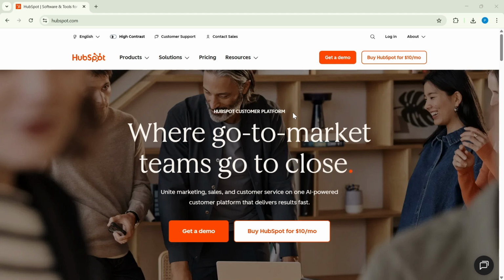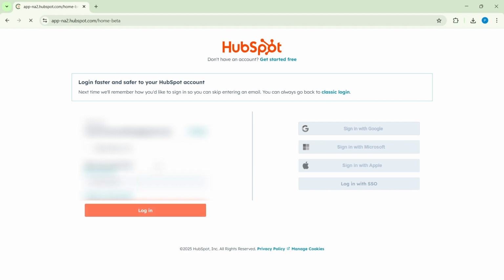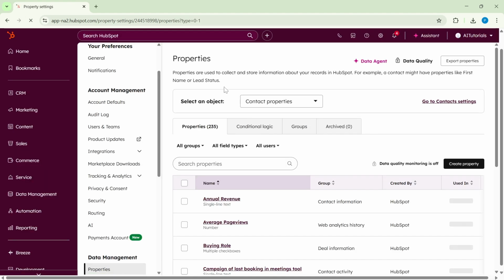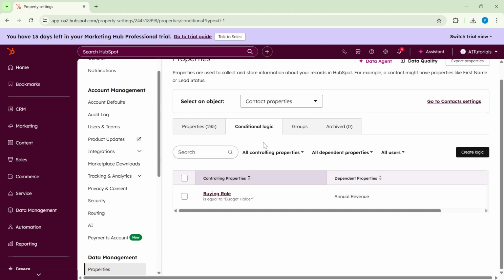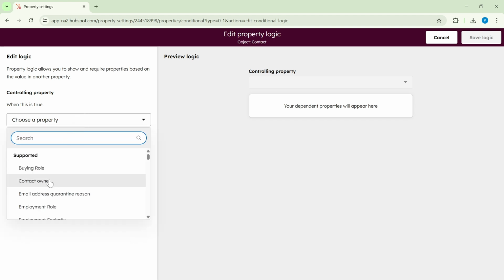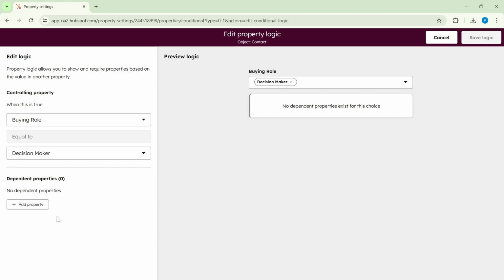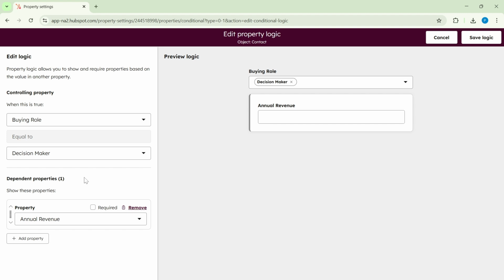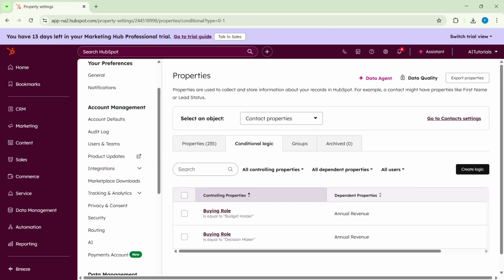How To Insert Conditional Logic For HubSpot (Properties Tutorial 2026)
In this 2026 HubSpot properties tutorial, you’ll learn how to insert conditional logic into your HubSpot fields so you can control visibility, simplify data entry, and guide users through smarter, more dynamic forms. Conditional logic is essential for improving customer experience and keeping internal data clean.

🔹 What You’ll Learn:
-How Conditional Logic Works In HubSpot
-How To Enable Dependent Fields
-How To Create Conditional Dropdown Options
-How To Build Multi-Step Logic For Complex Forms
-How To Show/Hide Properties Based On User Input
-How To Add Logic To Contact & Ticket Forms
-How To Manage Logic Across Multiple Pipelines
-How To Test Logic In 2026 For Accuracy
-How To Avoid Conflicts Between Conditions
-How To Improve CRM Data Quality With Logic Rules

💡 Pro Tip: Keep conditional paths simple—too many layers can confuse users and create inconsistent data.

By the end of this video, you’ll know exactly how to insert and manage conditional logic inside HubSpot.